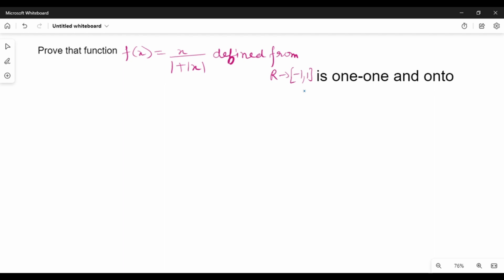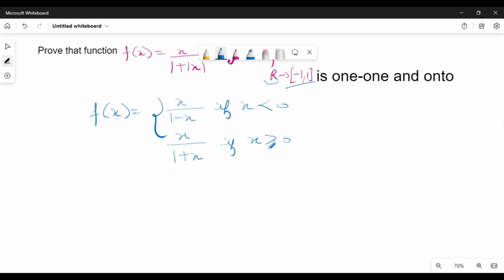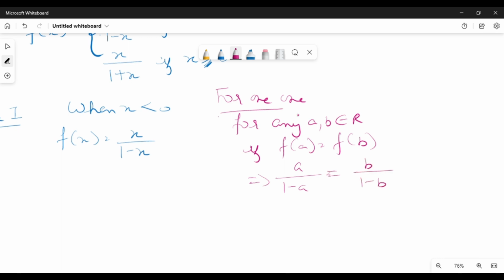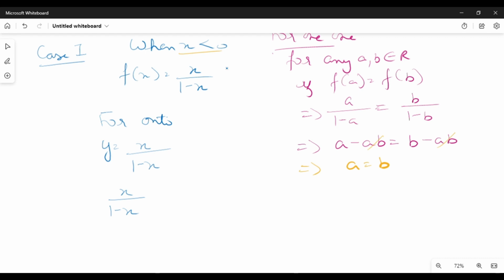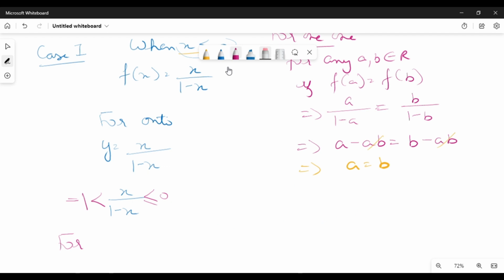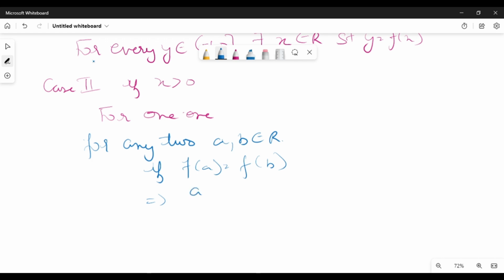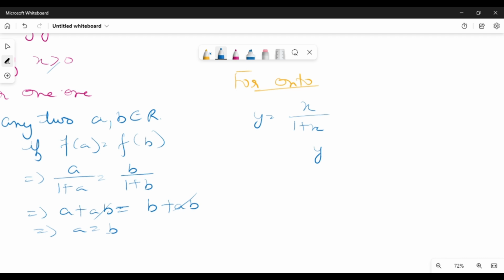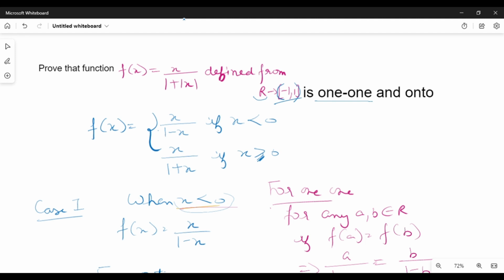Function is one one and onto (Class - 12th, CBSE) - 2023-24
In Today's CBSE class 12 maths lecture, we will be covering topic related to Function is One One and On To.  by Jyoti Ma'am of Vision Unlimited Coaching, and it will boost your preparation and help to solve math problems easily. She will talk about class 12 maths tips and tricks. She will give suggestions and tips on how to prepare for the class 12 maths exam also.

Enroll in Vision Unlimited and get unlimited benefits: -

➡️ Unlimited classes with your favorite teachers.
➡️ Unlimited Doubt Solving  Sessions.
➡️ Chapter-wise Crash Course Session & Revision Sessions before the exam.
➡️ One subscription, unlimited access to Live Class, Regular Test Series & Assignments.

At Vision Unlimited we has made students from We emphasize more on basics & Practise Sessions, Its for those who want to transform from zero for hero who love maths and want to increase their math solving skill. so subscribe to our channel and Get ready to dive in and take the fun of maths magic.

About Vision Unlimited 👇
This channel is all about Maths, In this channel, we will provide the best Math Coaching for the class (8,9,10,11,12) batch for both CBSE and State Board Students. We provide lectures such as NCERT solutions for math tips and tricks ( maths tricks for fast calculation, easy maths tricks, speed math techniques ), Student motivation video, and many more video related to math.bers - 2023 -24